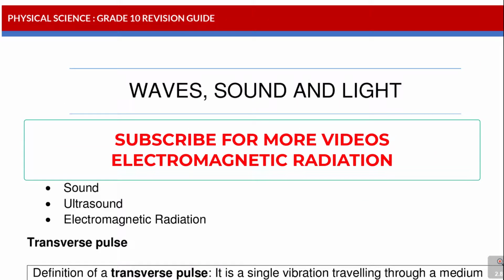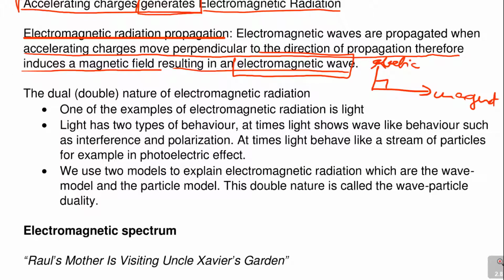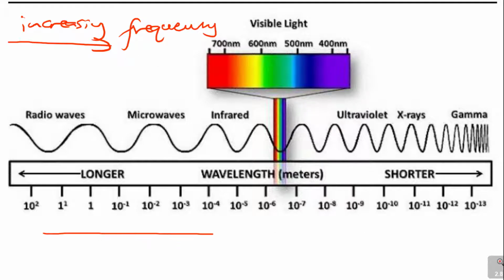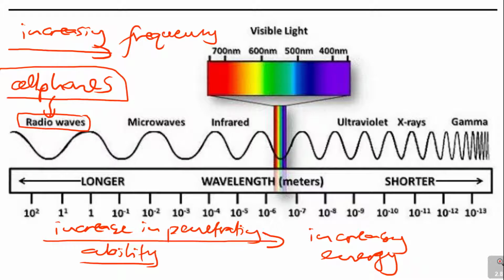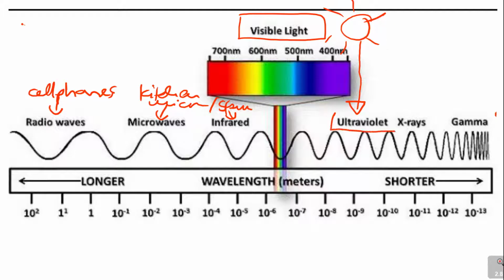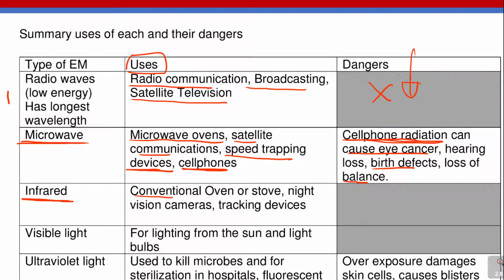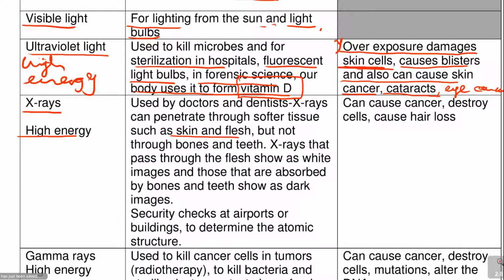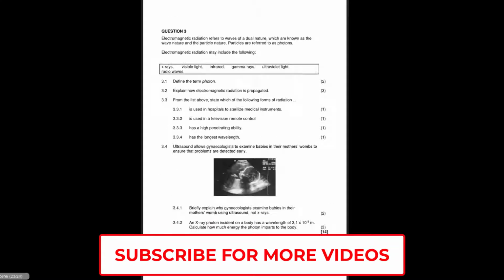Electromagnetic Spectrum-Grade 10 Waves, Sound and Light- Lesson 7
Electromagnetic Spectrum-Electromagnetic Waves